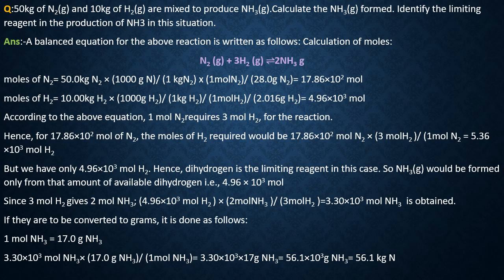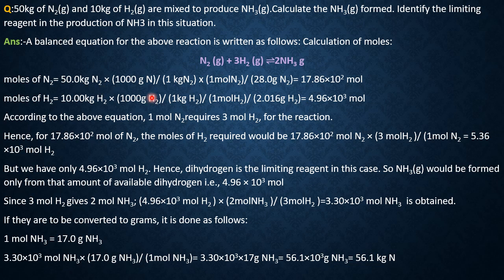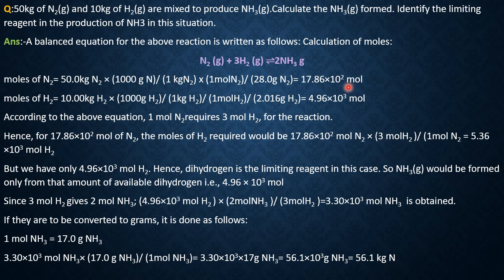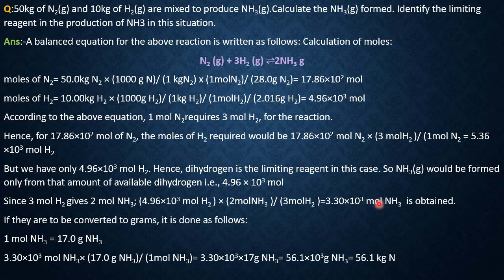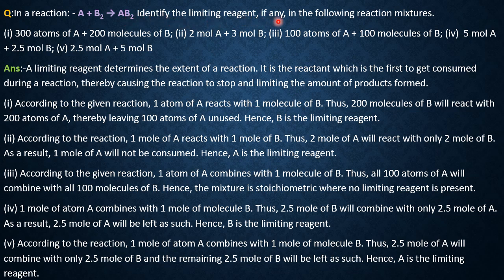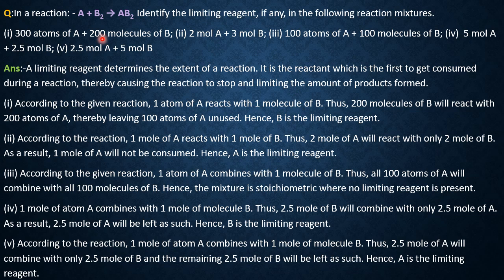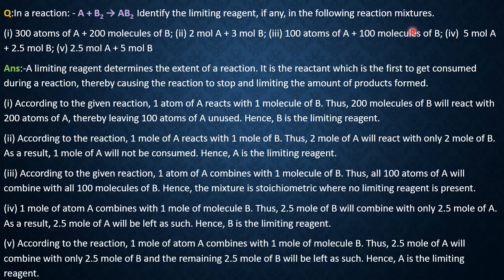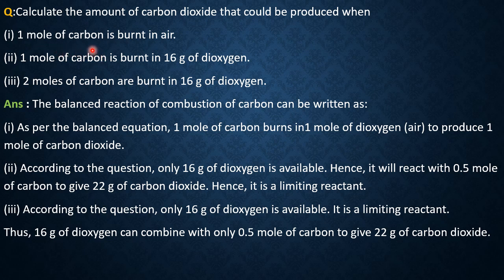Limiting reagent part 2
12th June 2020